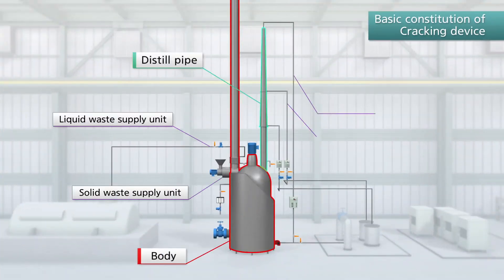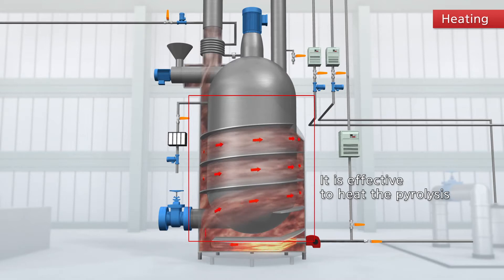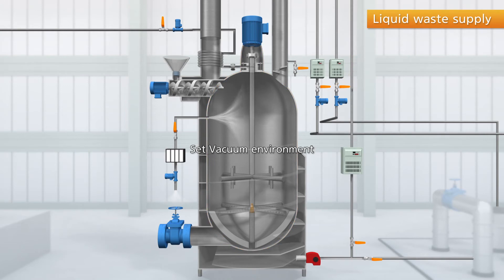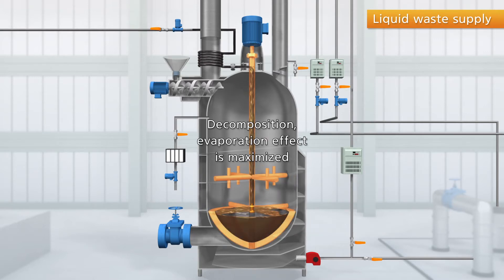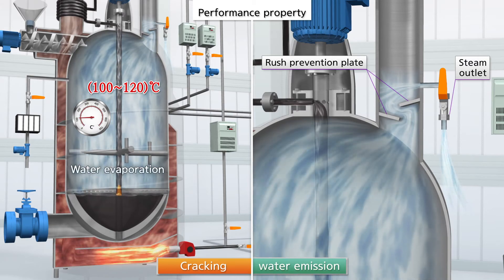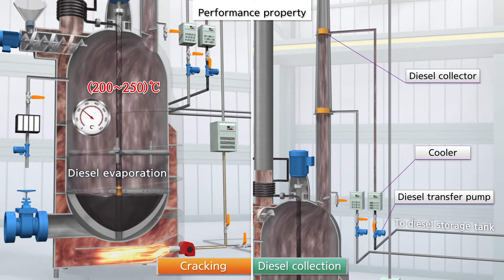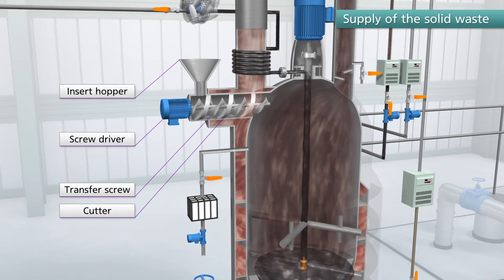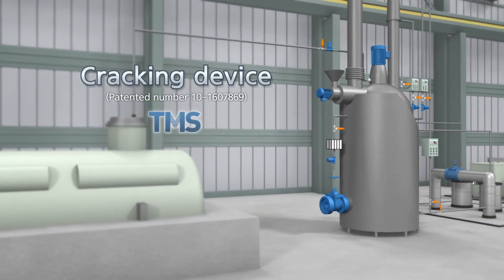열분해 처리장치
tms corea
PYROLYSIS UNIT